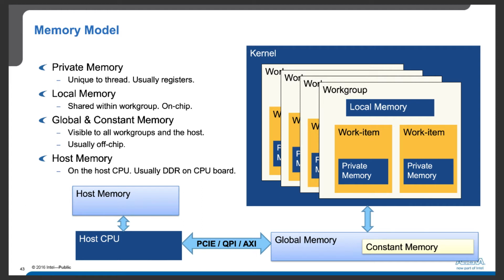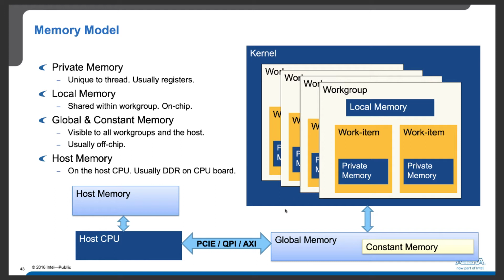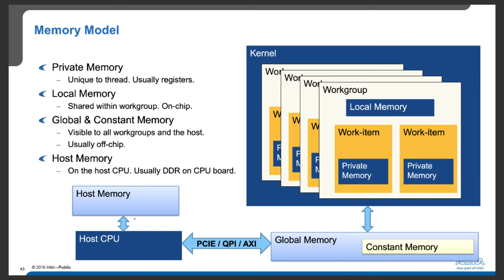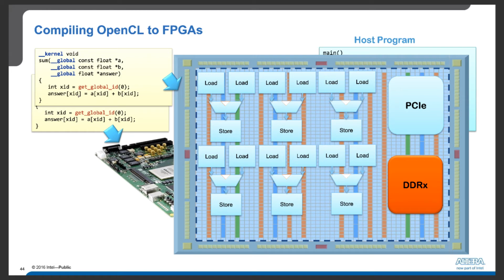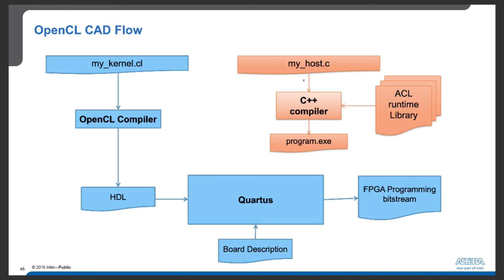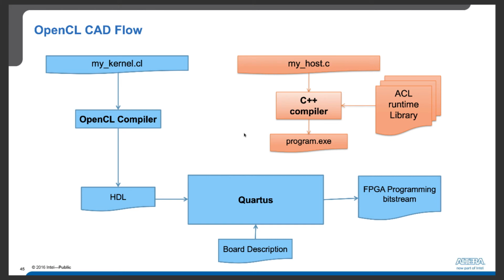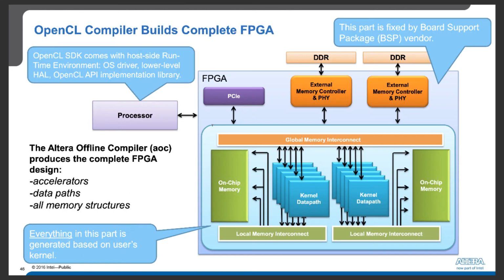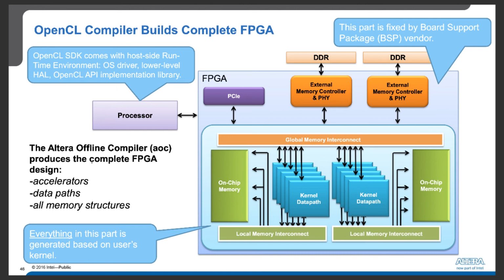OpenCL Memory Types and Run Time Environment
This video introduces OpenCL memory types and run-time environment on a typical FPGA platform.

Acknowledgement: the slides are from Intel's "OpenCL for FPGA" tutorial at ISCA 2016